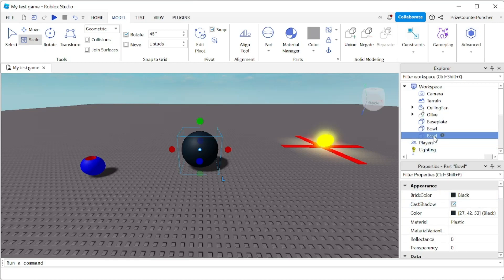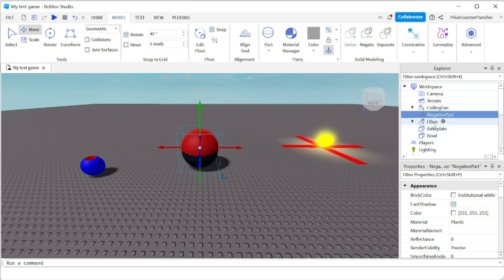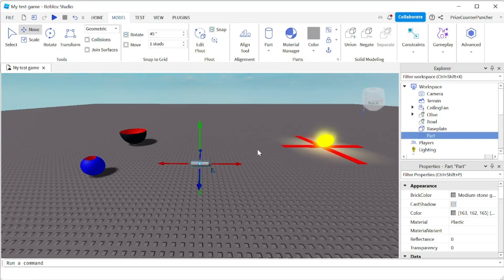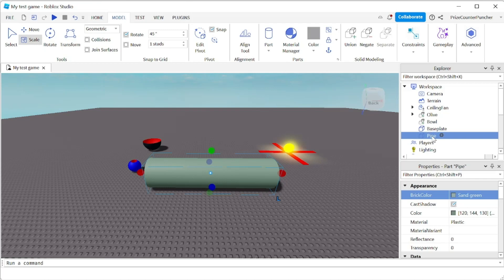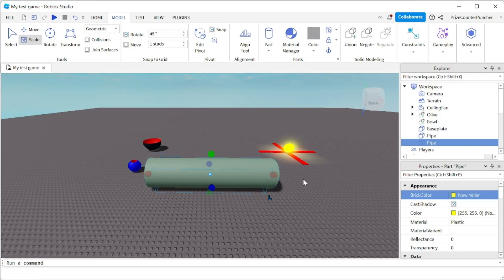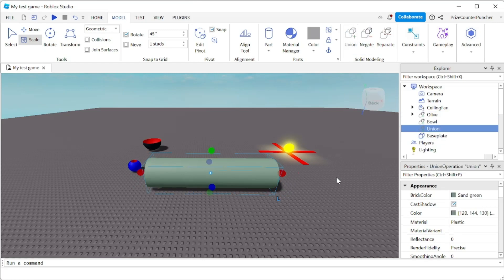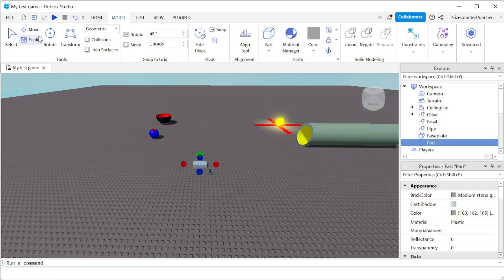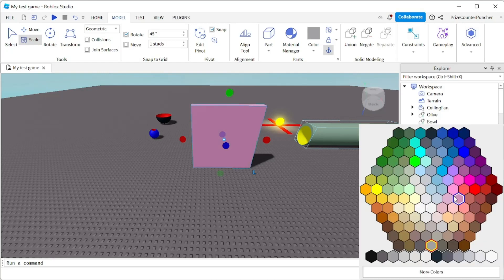Exploring 3D Model Creations | Roblox Solid Modeling Examples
In this Roblox Studio tutorial, you will learn how to build 3D objects using Union and Negate (solid modeling menu option) in Roblox Studio without the need to use Blender.  We will learn how to build three different 3D models in this tutorial…  a bowl, a pipe, and an arch doorway.